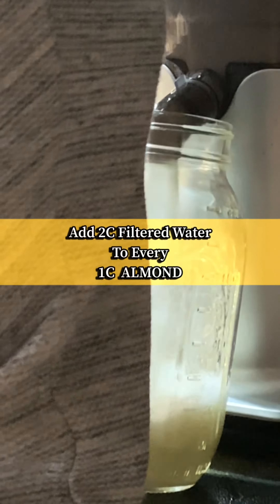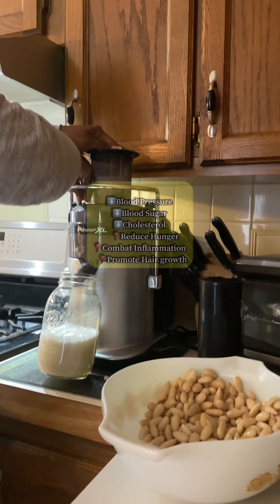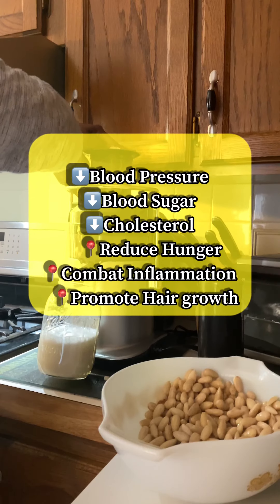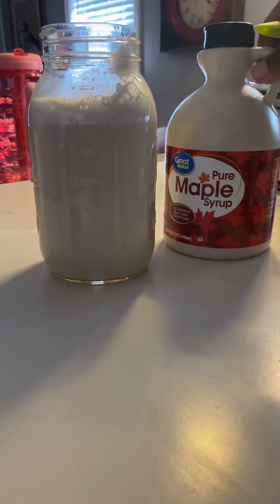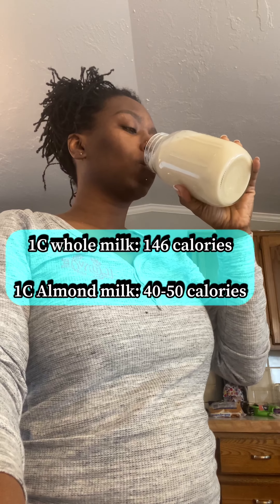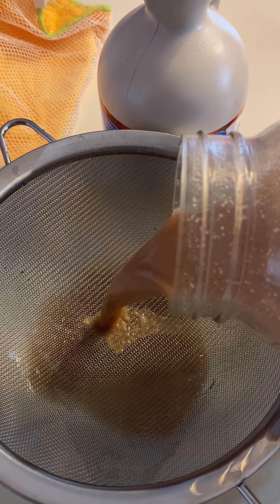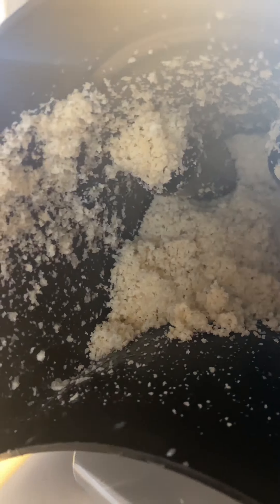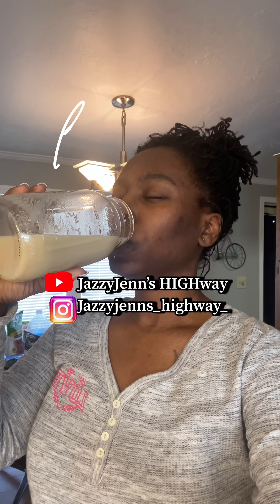HomeMade Almond chocolate & White Milk | Diabetic friendly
Let’s make homemade Almond Milk ! In video you’ll see how to do white and also chocolate almond milk 🤤! It is absolutely delicious!

This channels niche is on
Locs-Makeup_Beauty… currently we are working on beautifying the inside so that we can be more beautiful on the outside while taking care of our temple! My family & I are exploring foods that we love for healthier alternatives that will also benefit us nutritiously! We love you! Big hugs from the Gomez’s!!!

Be stress free out there!

Join us by sharing your Ideas In the comments or your thoughts on other options etc to give more insight or for better ideas to help us all out lol